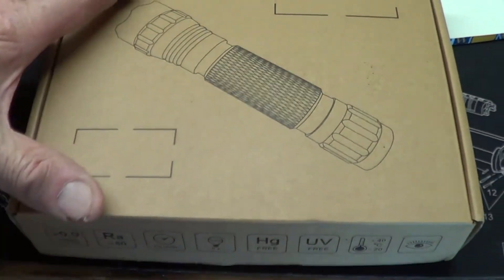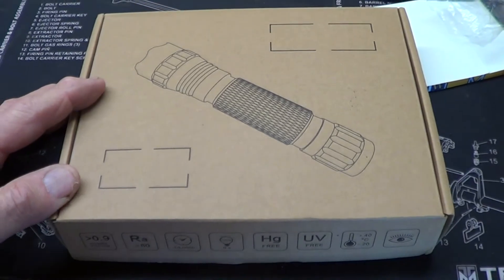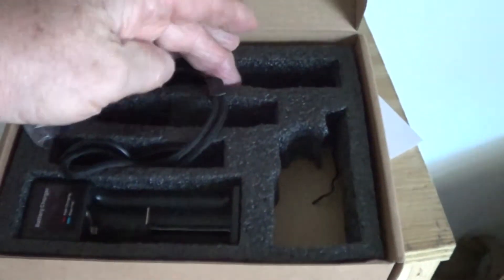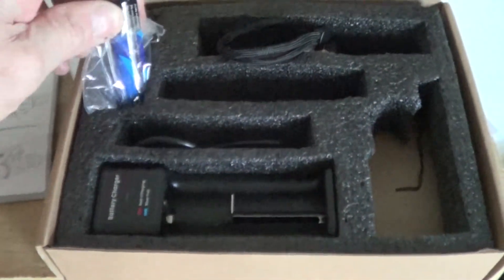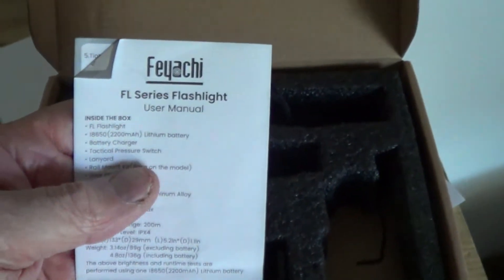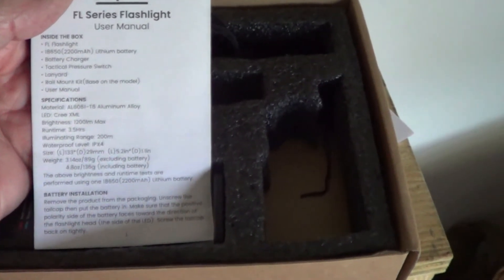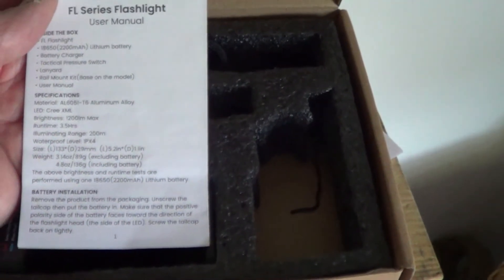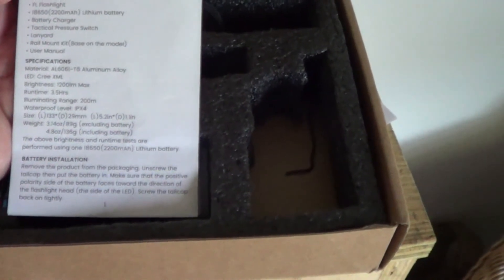Feyachi Series FL 11 Flashlight. - treesablowin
Full disclosure this was sent to me for review,